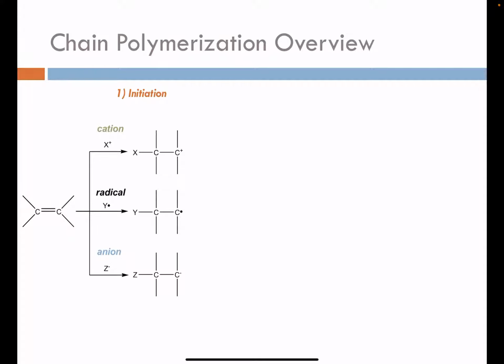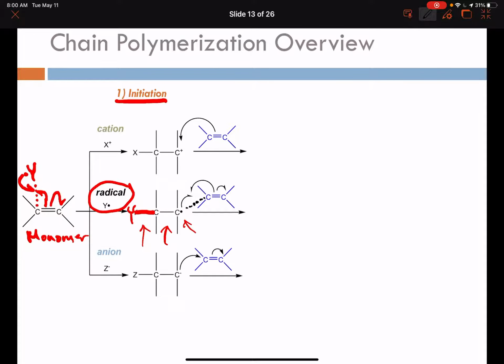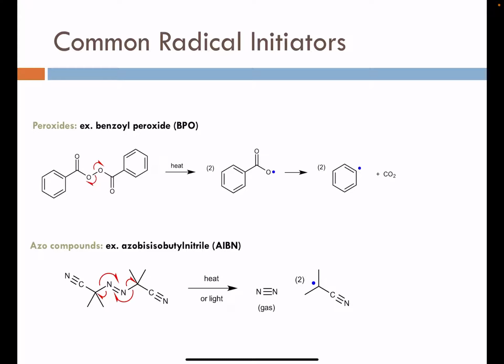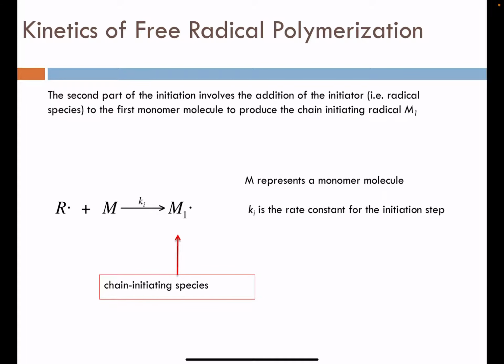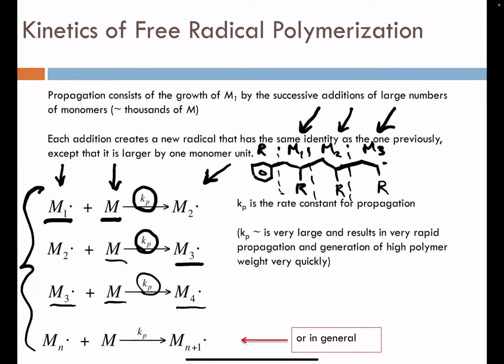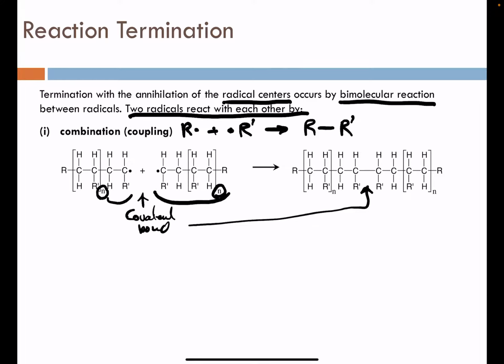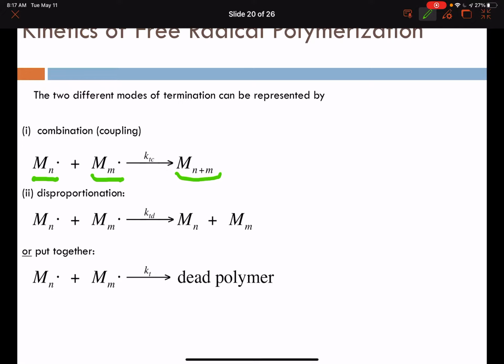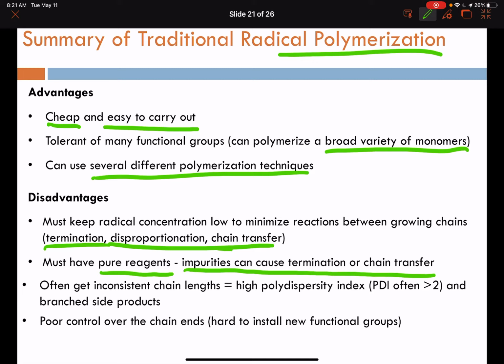MSCI 410 - Kinetics of Chain Growth Polymerization